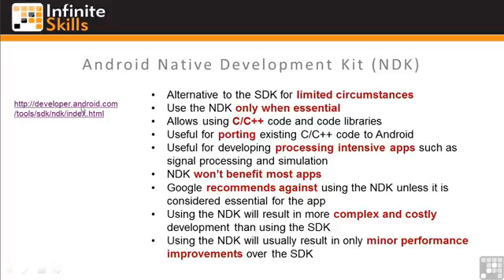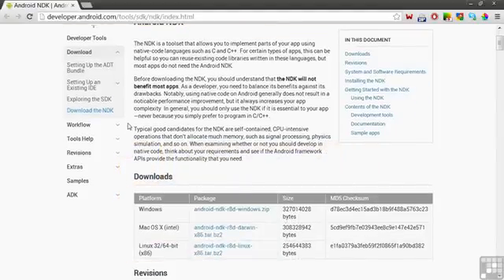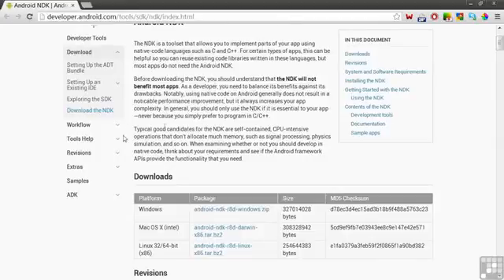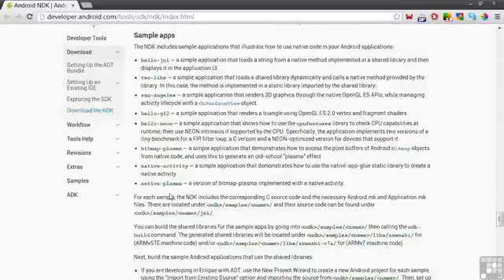Using The Development System To Create Your First Android App Part 14